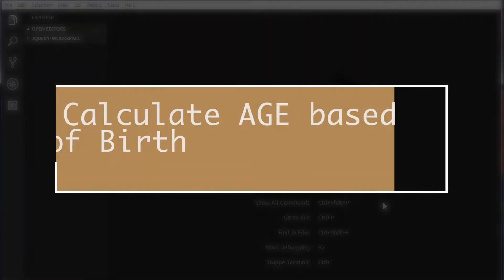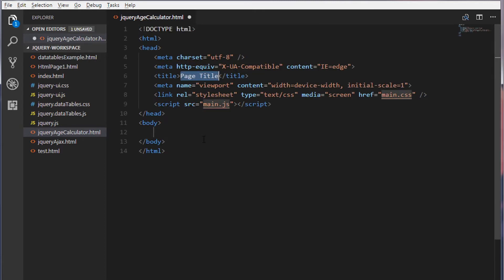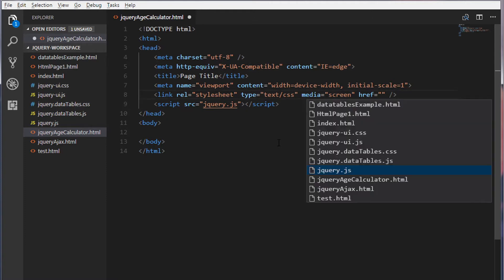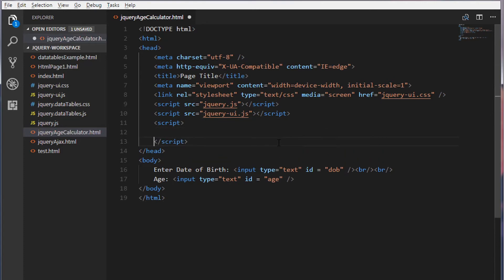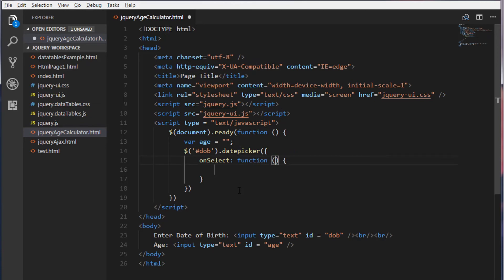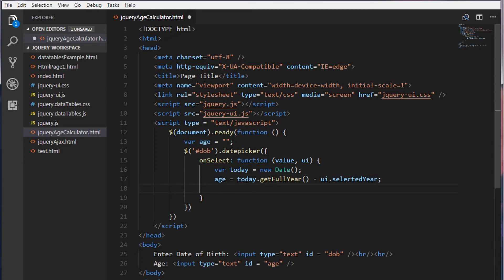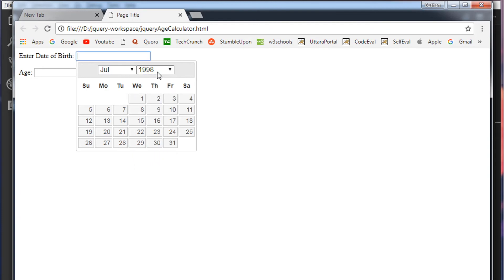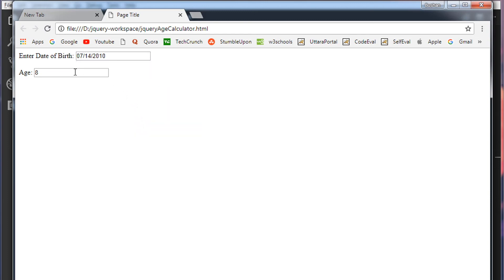Calculate AGE based on Date of birth using jQuery Datepicker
Hello,

In this video, I will show you how to calculate Age depending upon the date of birth using jQuery date picker widget.

Thanks,
-Team B2 Tech